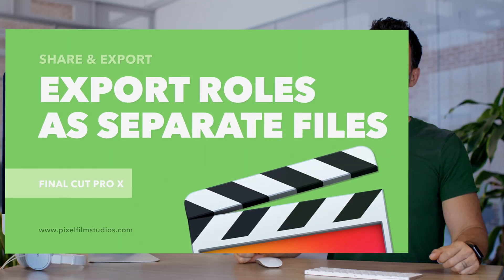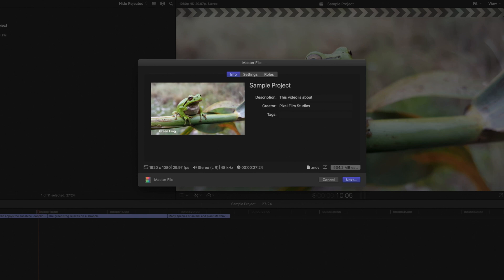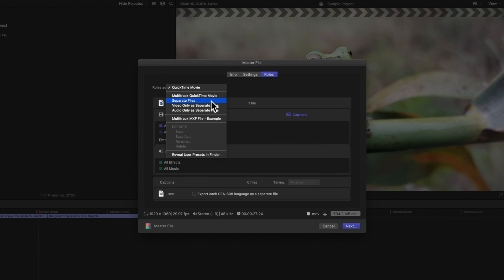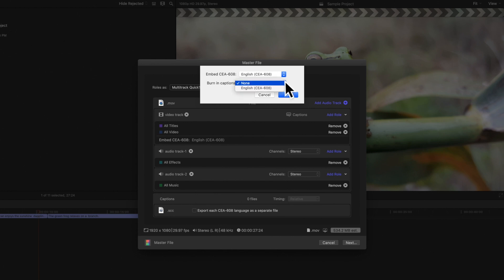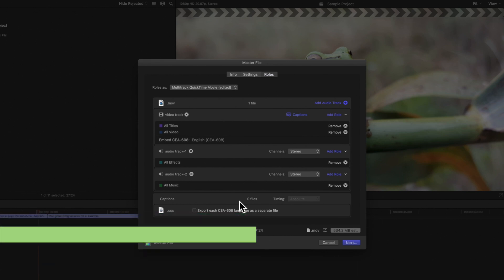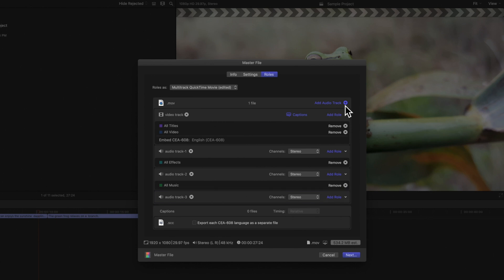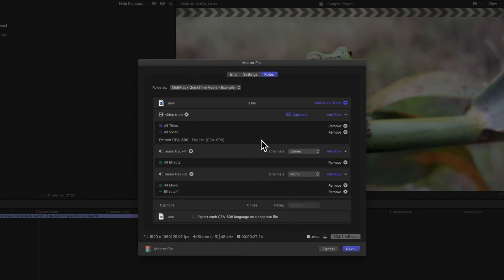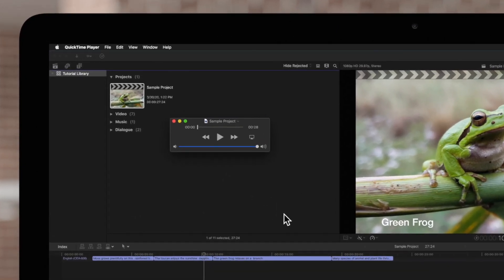How to Export Roles as Separate Files in Final Cut Pro X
In some cases, you may need to export specific roles as their own separate files. This can be useful if you want to have a separate media file for your background sound effects, for example. Or maybe you want to export a separate caption file? Whatever the case may be, we'll show you how to export your selected roles as separate files.